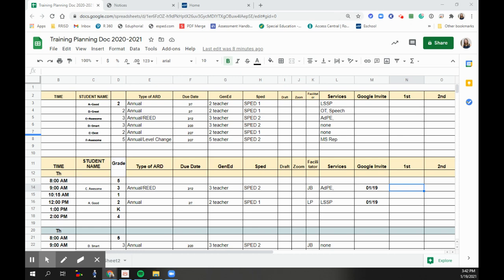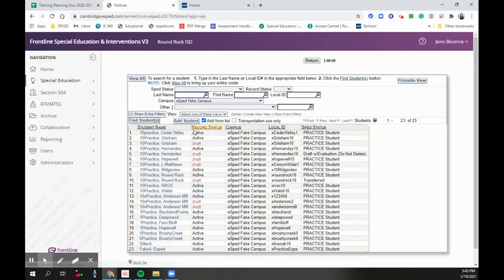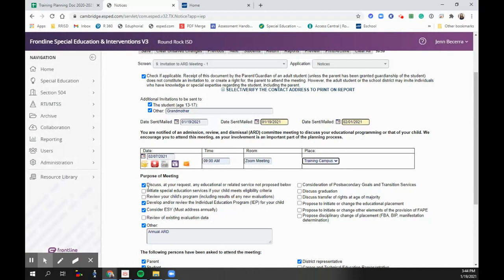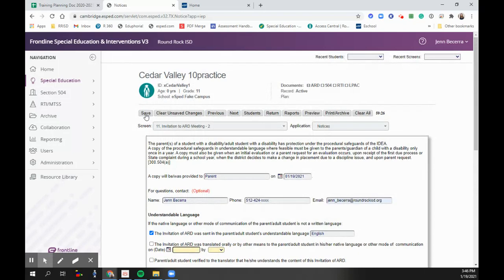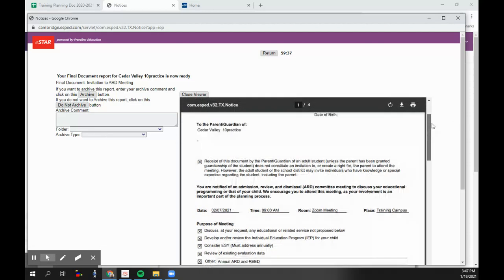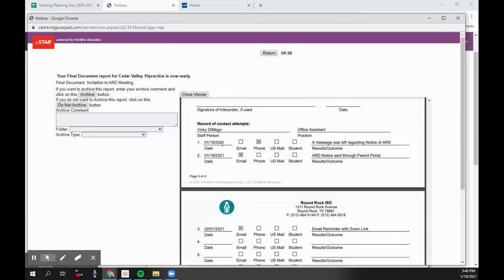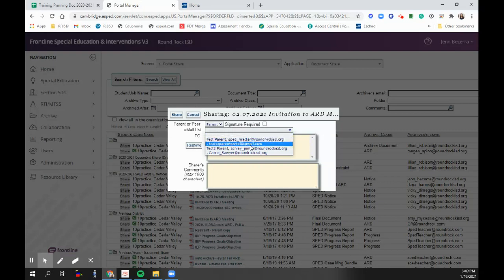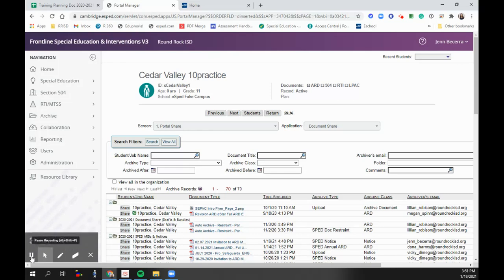From Spreadsheet to Notices